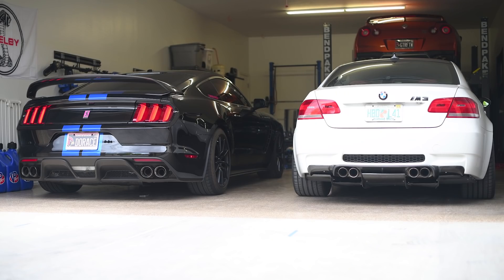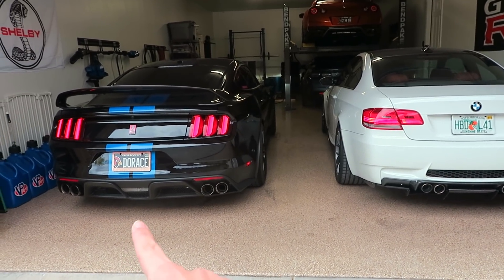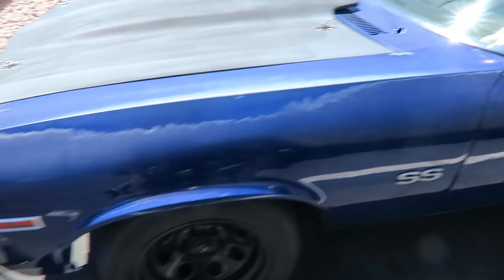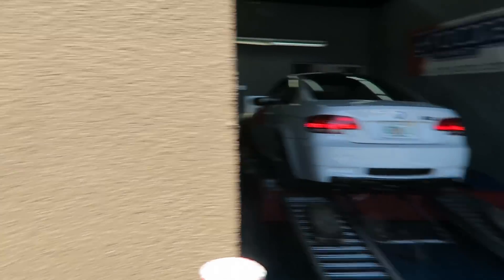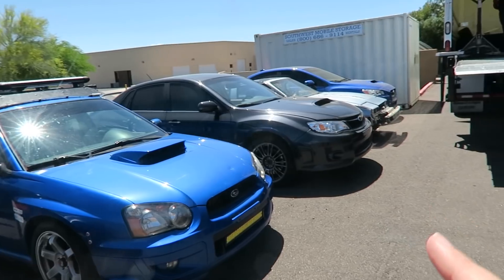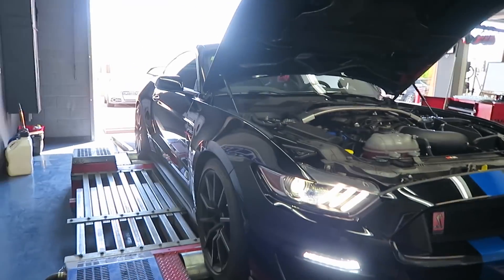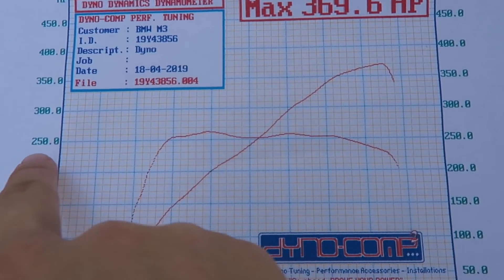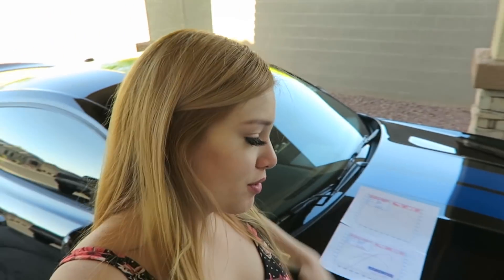DYNO DAY! 2018 Shelby GT350 with JLT Intake and Proflex + 2009 BMW E92 M3!